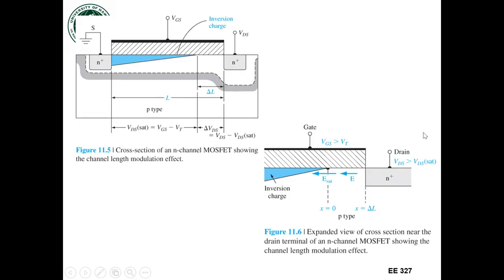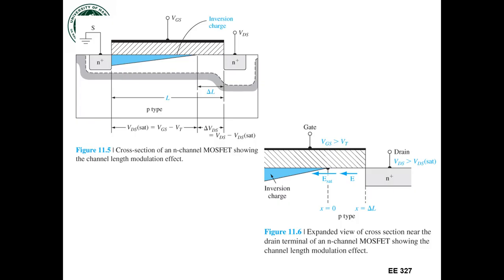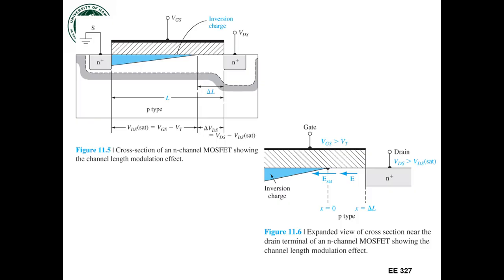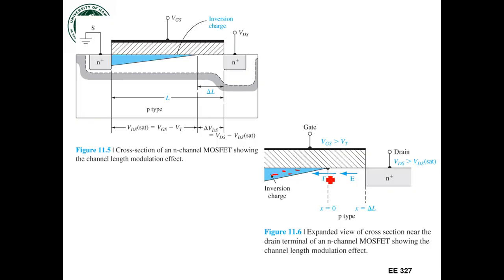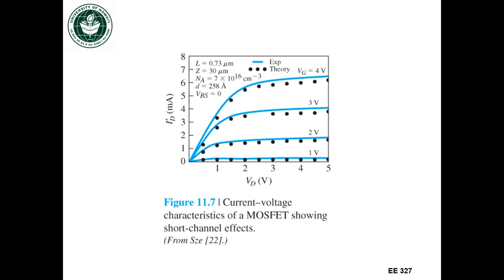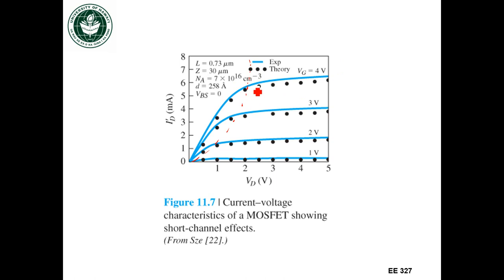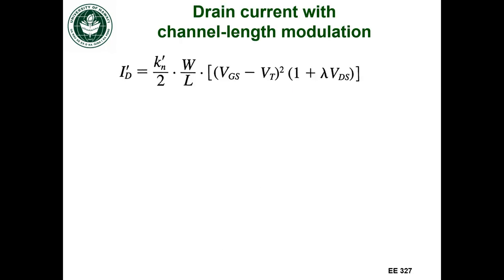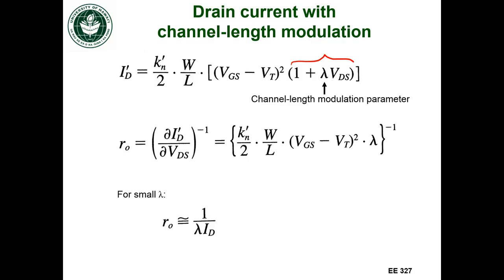EE327 Lec 29c - Channel-length modulation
Non-ideal effect: channel-length modulation